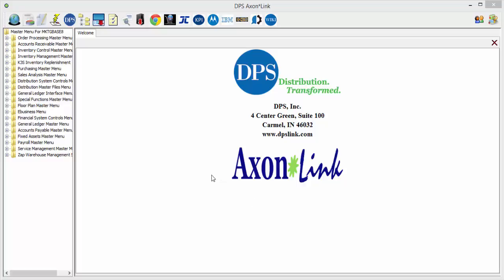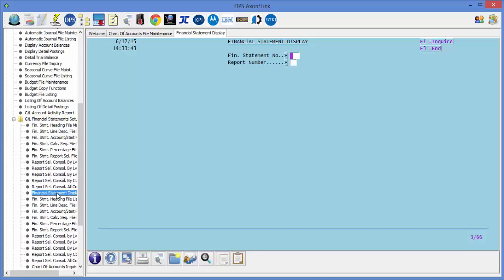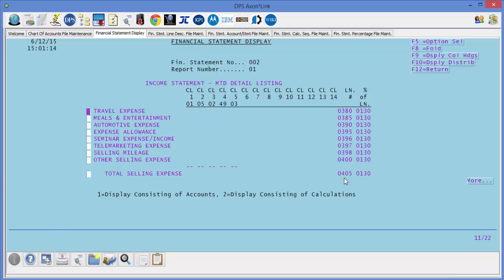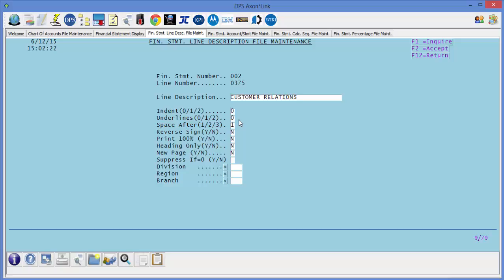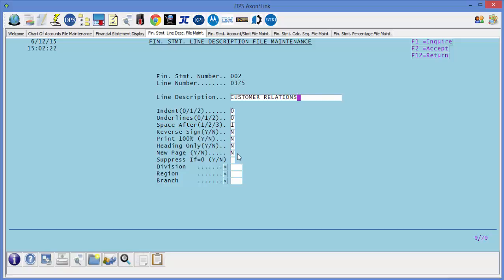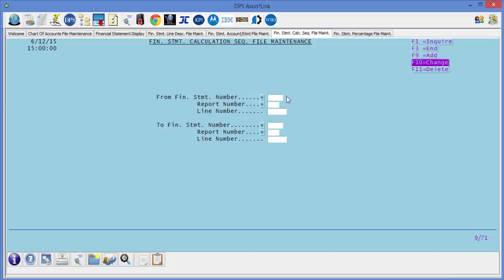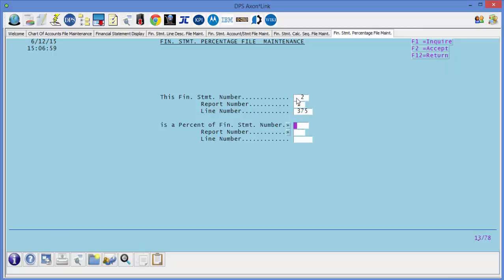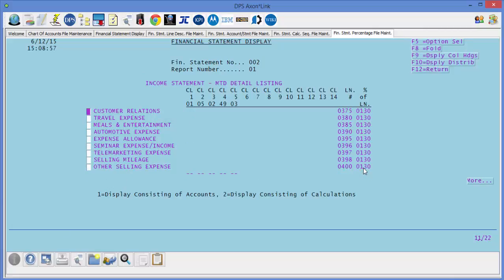Adding a new General Ledger Account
Learn how to add a new General Ledger account to your DPS extend system.